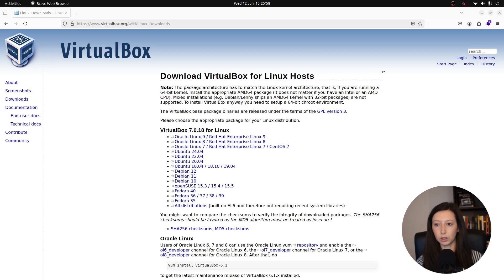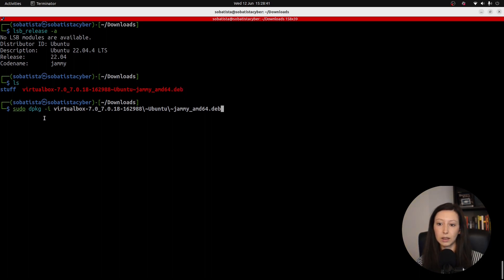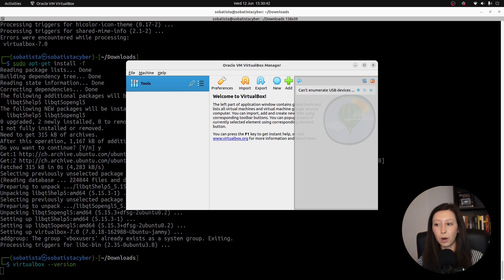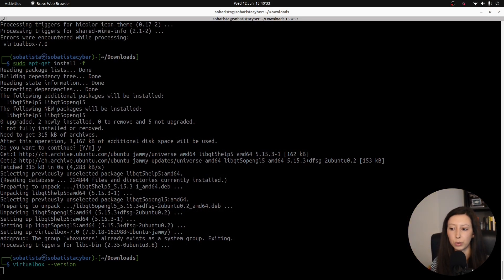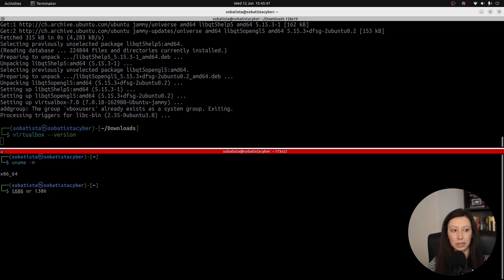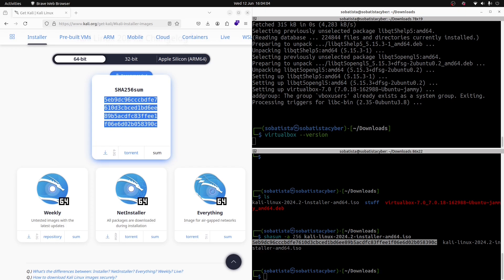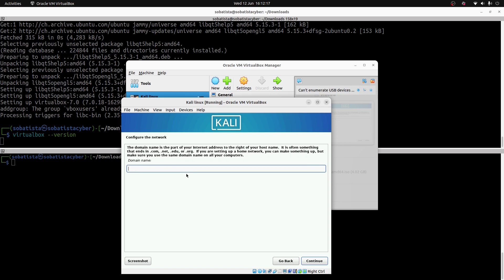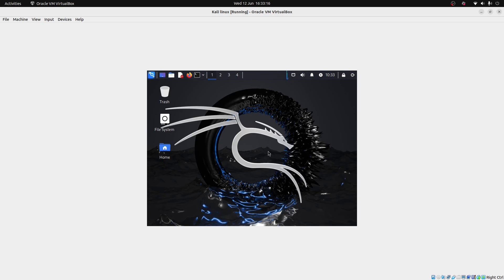Build your own hacking playground with VirtualBox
Hey everyone, ☺️

Learn how to set up your own hacking lab using VirtualBox and Kali Linux. This step-by-step guide will show you how to install VirtualBox, create a virtual machine, and install Kali Linux. Perfect for beginners looking to get started with ethical hacking and cybersecurity training. Build your hacking playground today!